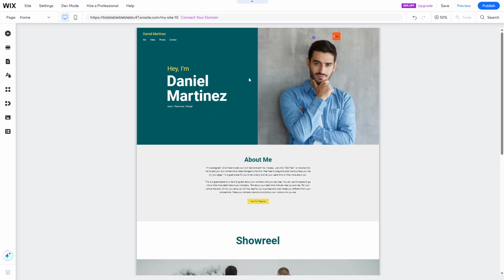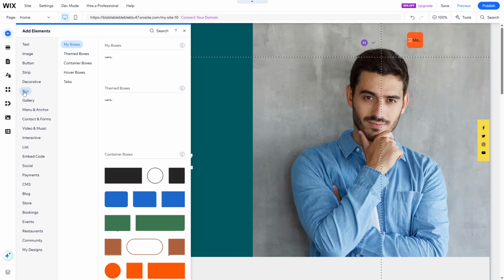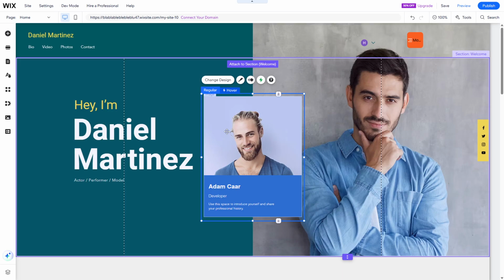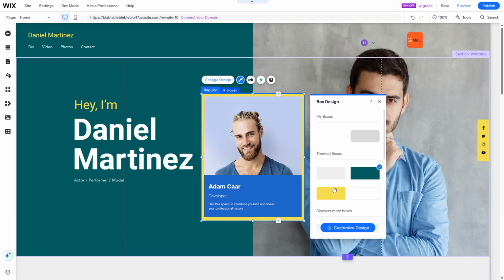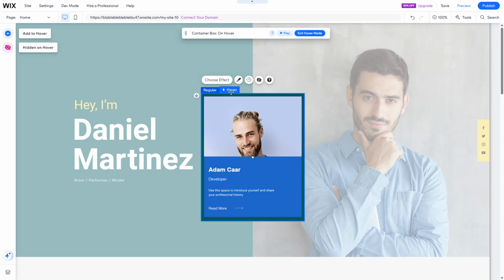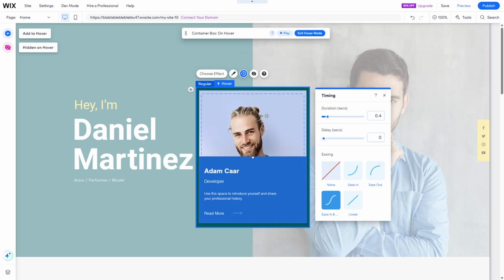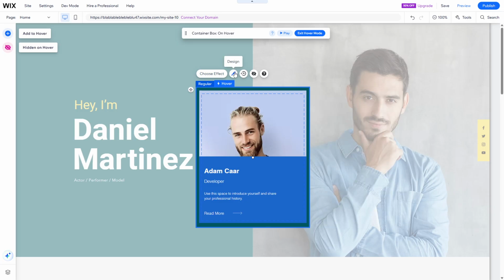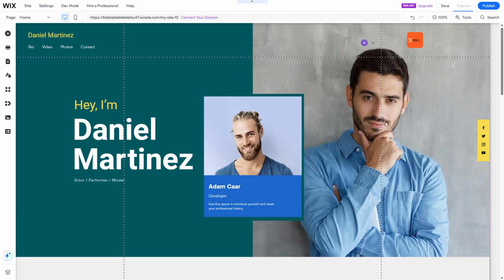How to Use Wix Hover Boxes (Step By Step)